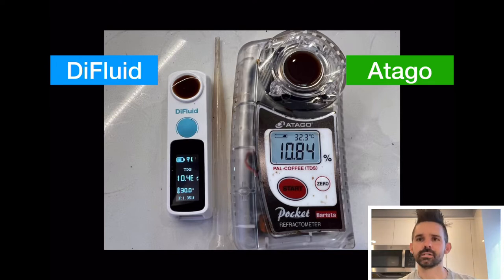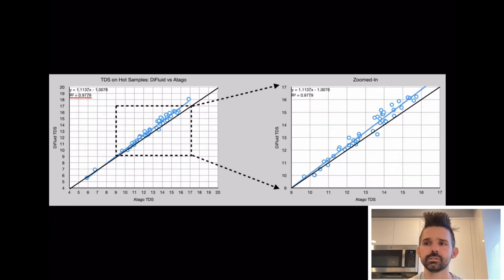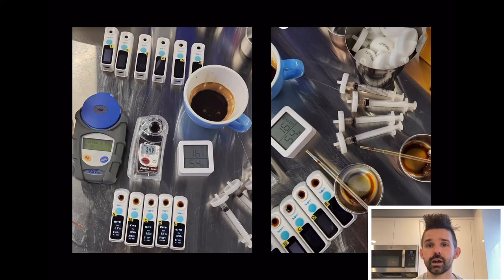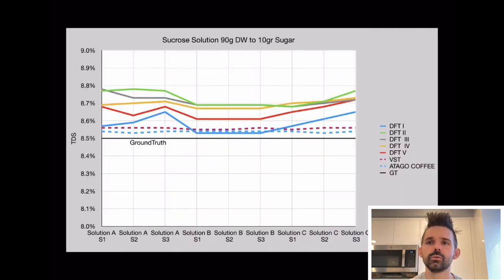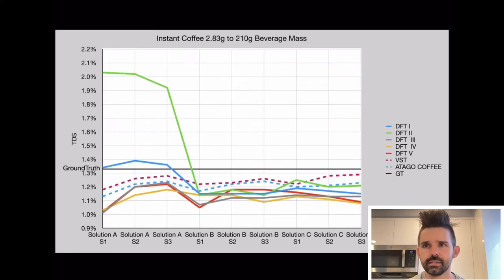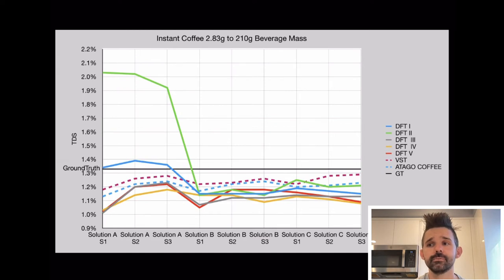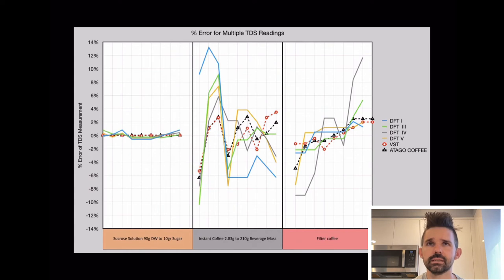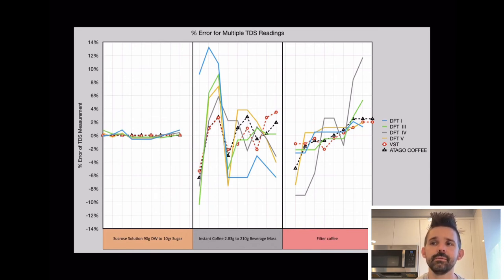Coffee Refractometers: Data Science evaluation of DiFluid compared to Atago and VST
A few weeks ago, Joe and Jeremy at Socratic Coffee shared a treasure trove of refractometer data on the VST, Atago, and DiFluid devices for coffee.

This is the first of a short series analyzing this chunk of data to better understand refractometry.

We would hope that it would bring more clarity to the discussion on refractometers as we can speak about the differences better through data.